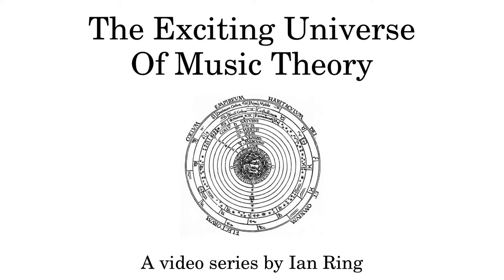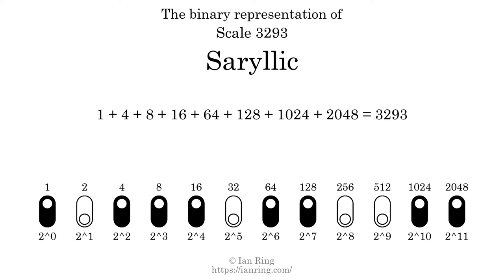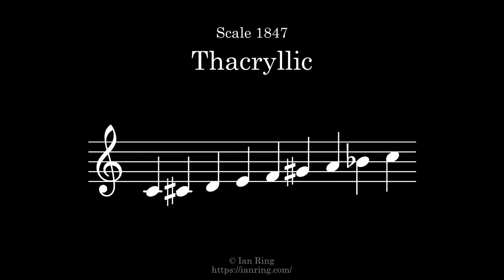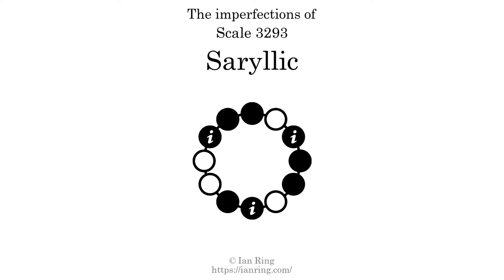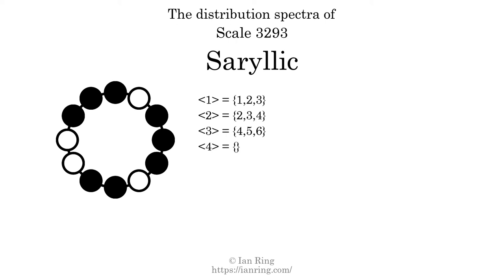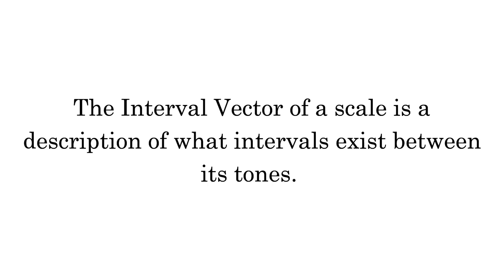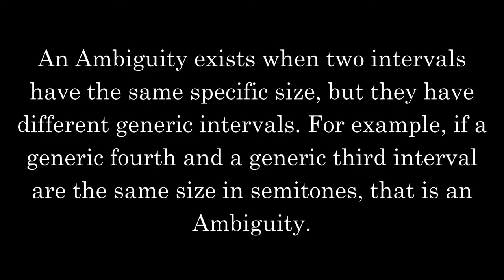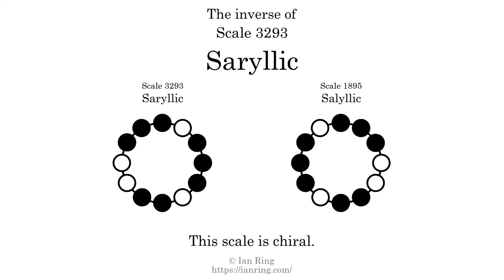Scale 3293: Saryllic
More than you will ever need to know about Scale 3293, an octatonic scale also known as "Saryllic". Part of an enormous series of scale analysis videos by The Exciting Universe Of Music Theory.